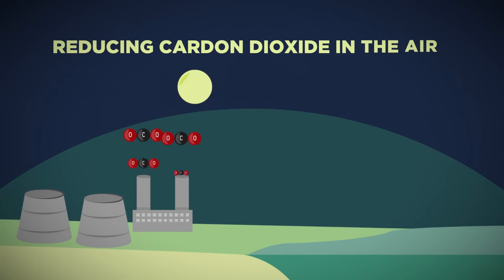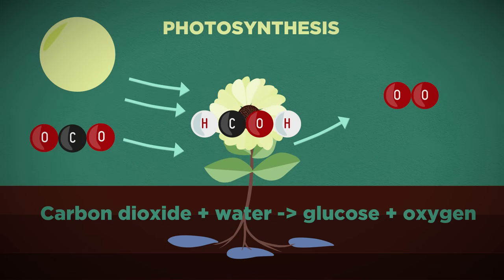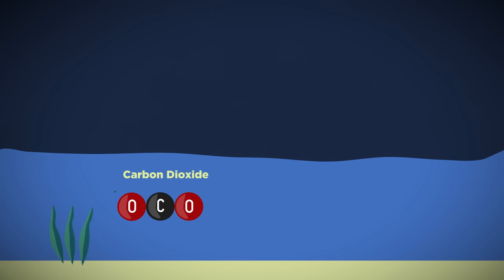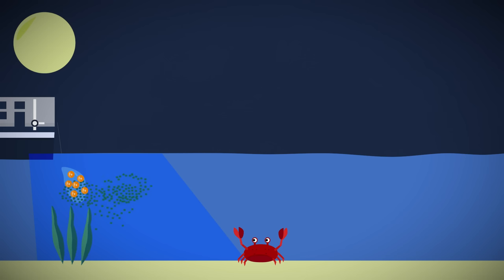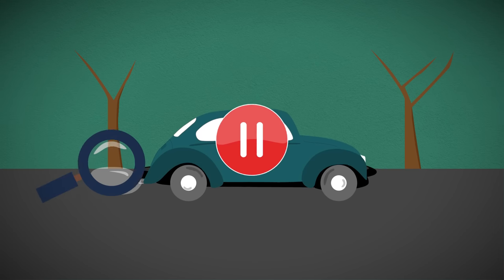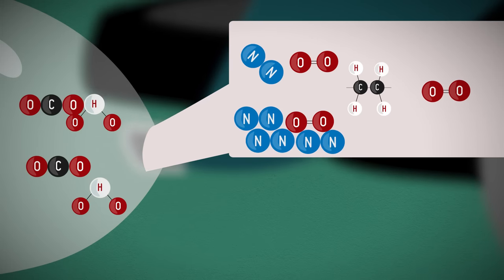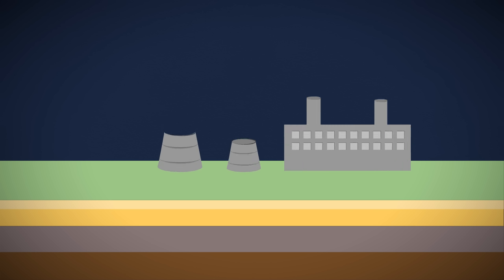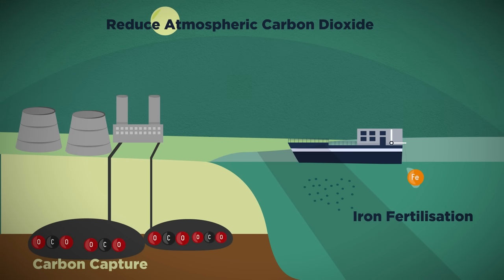How To Reduce Carbon Dioxide In The Air | Environmental Chemistry | FuseSchool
Through photosynthesis, plants take in carbon dioxide from the air and split it and use it (and water) to make carbohydrates. So surely plants can help us reduce carbon dioxide in the air? Possibly... But equally, the carbon in plants is then cycled back into the air in the carbon cycle (plants eat them...)

Before we started burning fossil fuels, the carbon from dead organisms was locked up underground. Pumping carbon dioxide back into these old gas wells could be an option.

Adding iron to seawater is another option so that more algae can grow in the oceans, locking up carbon as it grows. Some of this carbon is cycled back into the carbon cycle, but lots of it will be deposited at the bottom of the ocean as the algae dies. The problem with this is whether it can be carried out on a global scale.

Other problems we need to solve are how to capture the carbon before it enters back into the air; will we have to put bags over our car exhaust pipes? and over factory chimneys?!